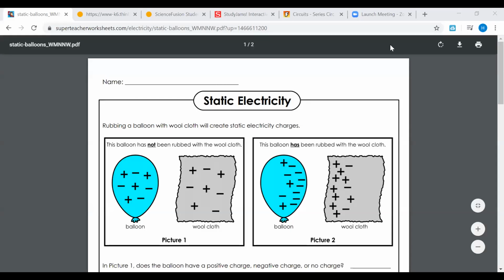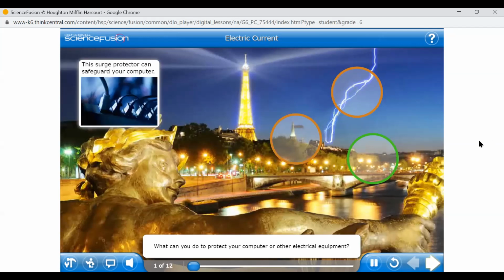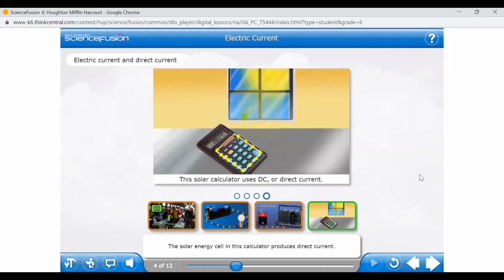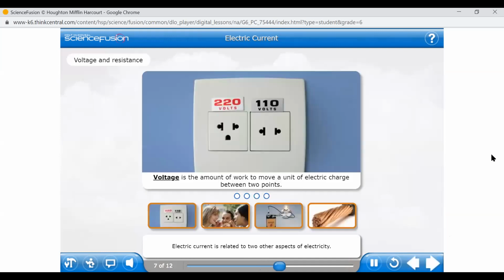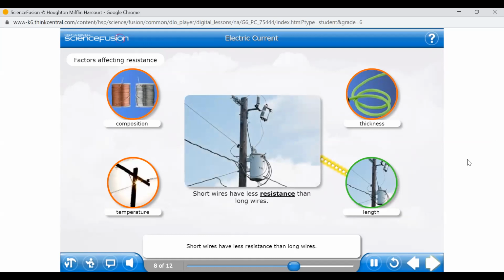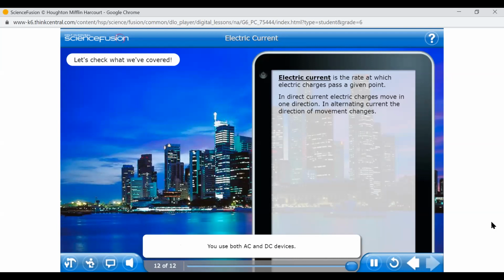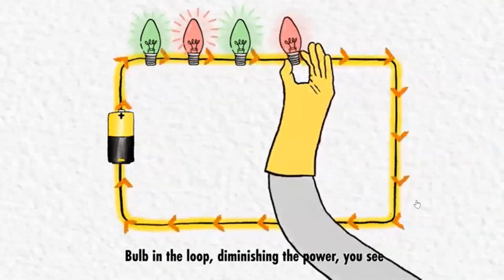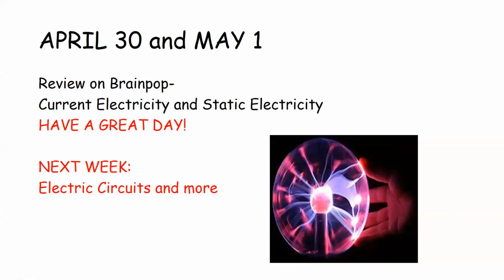Mrs. Younger Physical Science Unit 8 Lesson 2